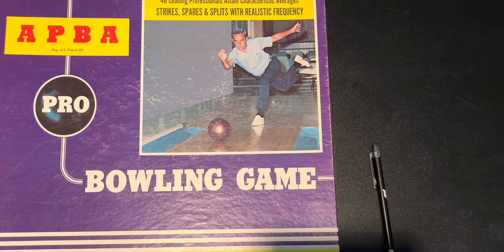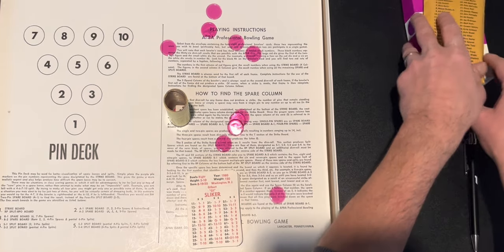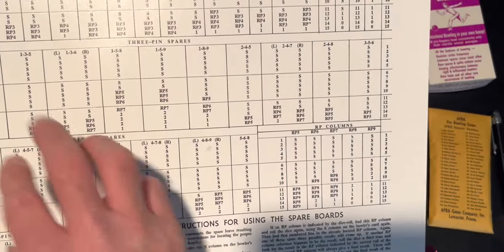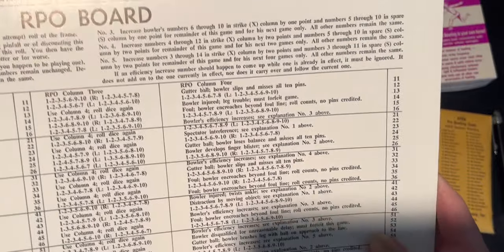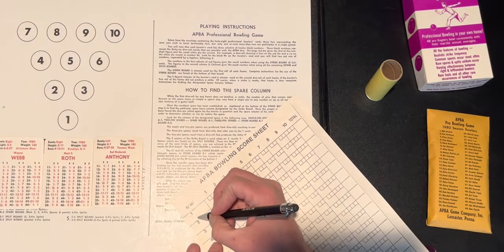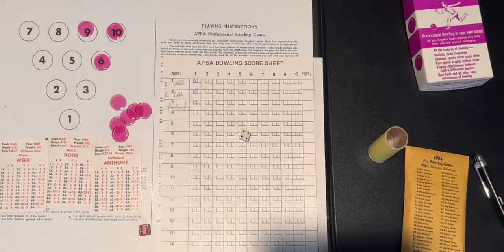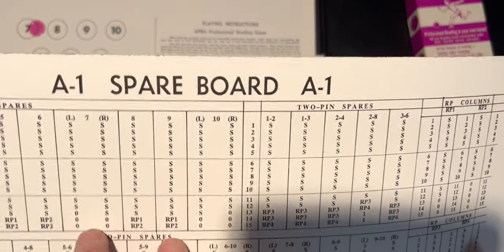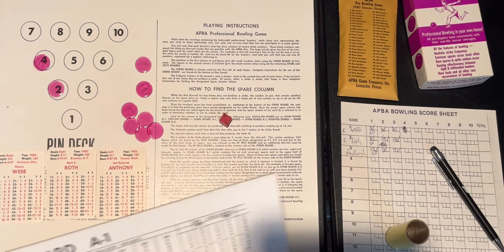APBA Bowling: A quick spin with the 1980 season set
The APBA Bowling game, long out of print, still maintains a loyal fan base. Quick and easy to play. Here we see the strike, spare and split boards, the pin/instruction board and the 1980 season set of 48 bowlers. Then we roll a few frames for Anthony, Roth and Webb.